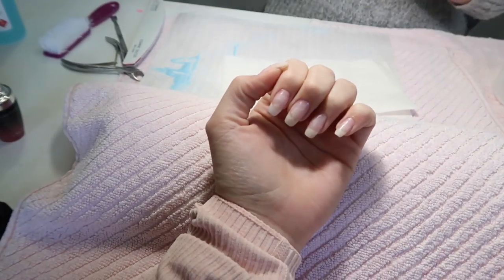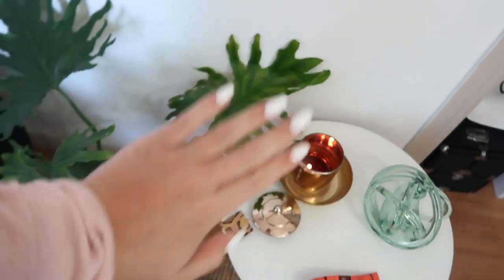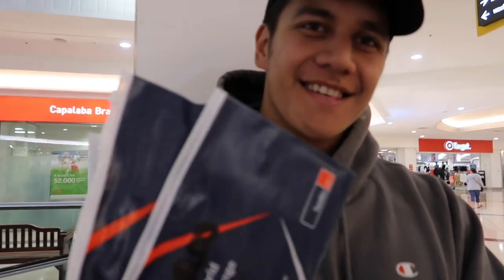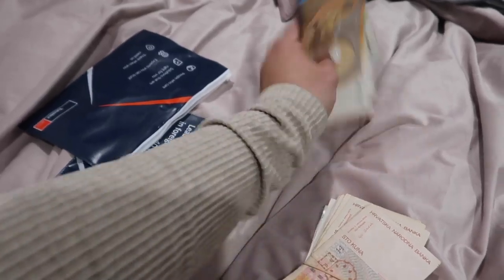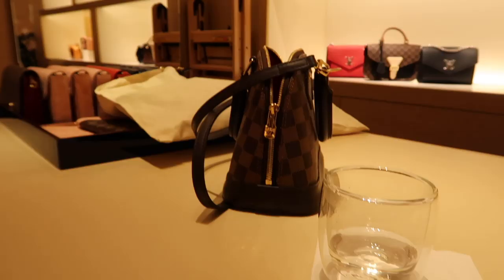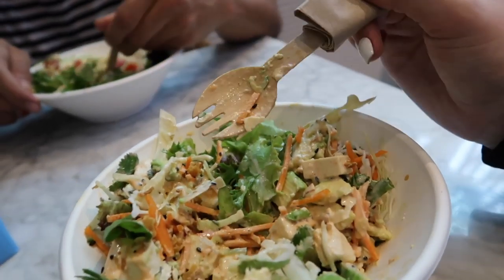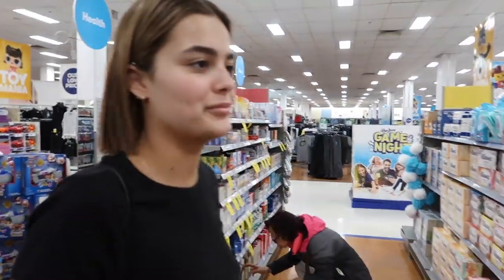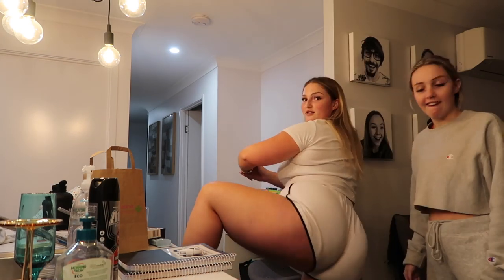PREP FOR EUROPE wax nails hair + whats in my suitcase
How I prep for a month travelling in Europe, whats in my suit case & my carry on!